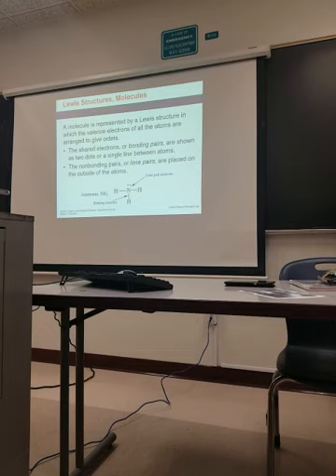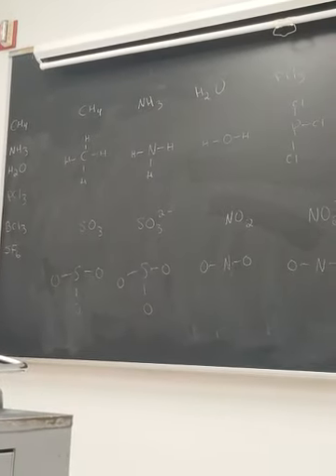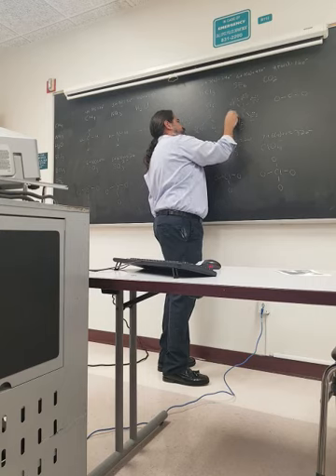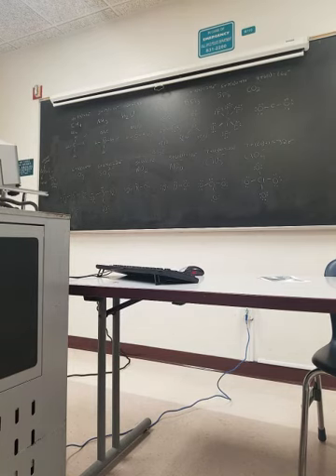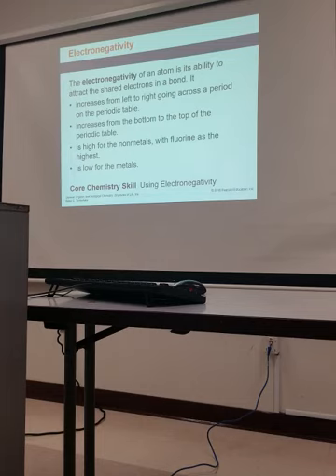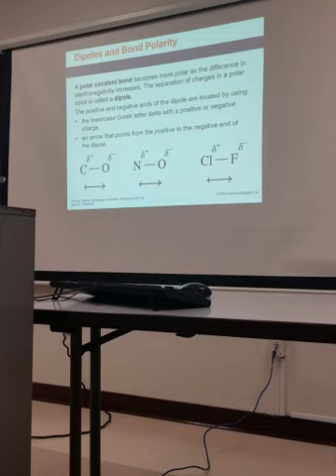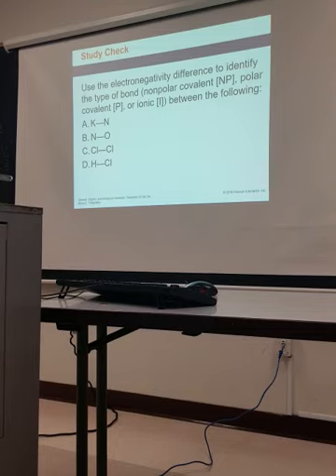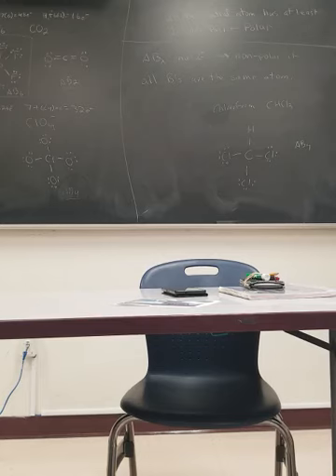Chem 6.8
Rodriguez, Oct 30